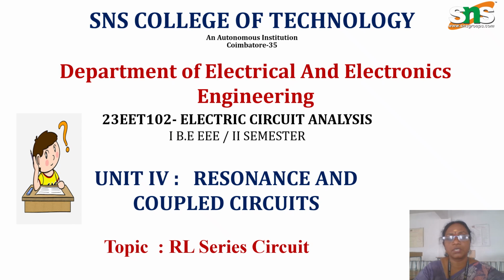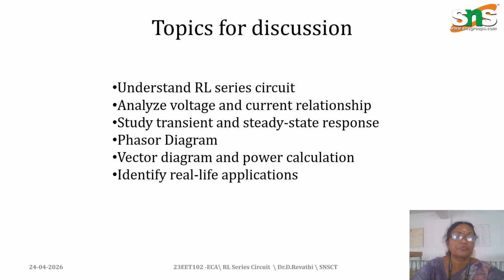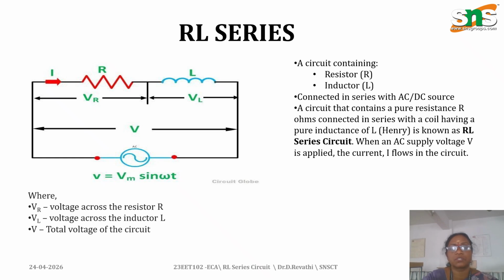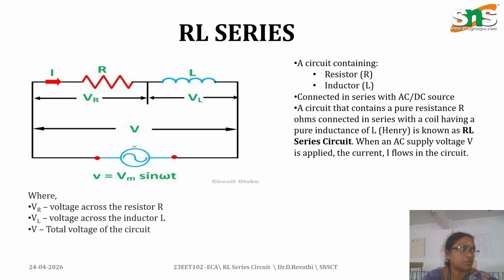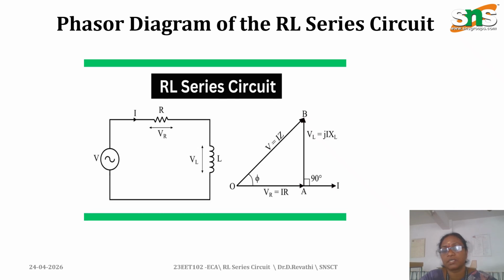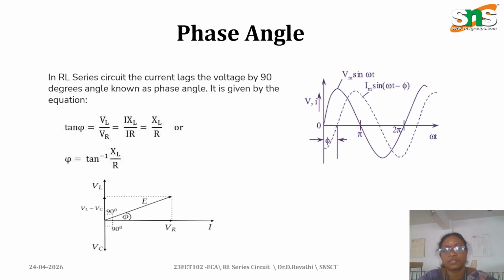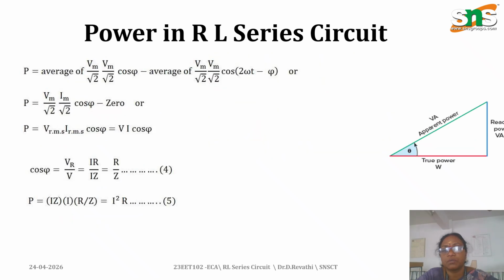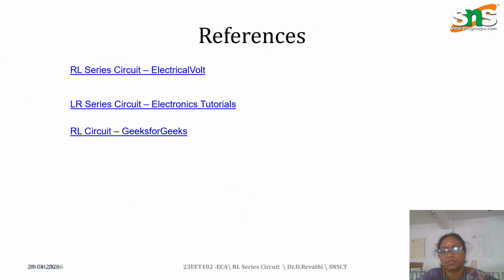RL SERIES CIRCUIT | ECA | SNS Institutions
An RL series circuit consists of a resistor (R) and an inductor (L) connected in series with a power source. When voltage is applied, the inductor opposes the sudden change in current due to its property of self-inductance, causing the current to rise gradually. In AC circuits, the current lags behind the voltage. The resistor controls current flow, while the inductor stores energy in a magnetic field, making RL circuits useful in filters, chokes, and motor applications.